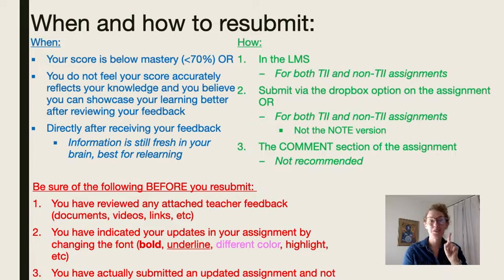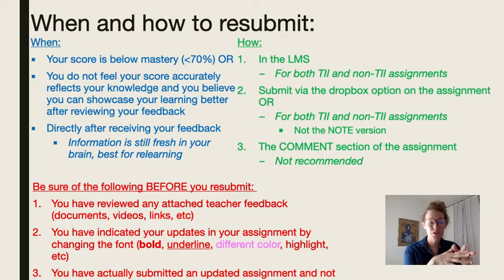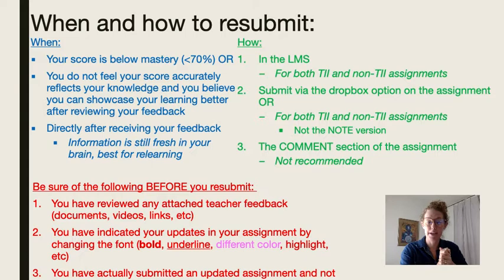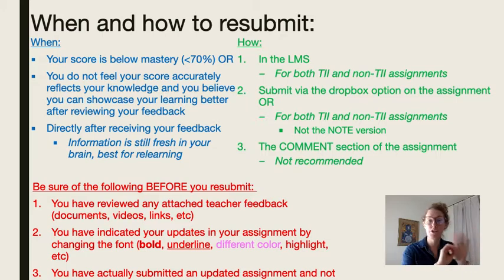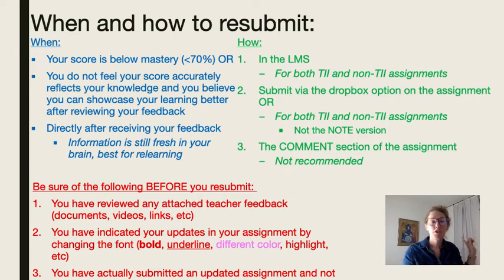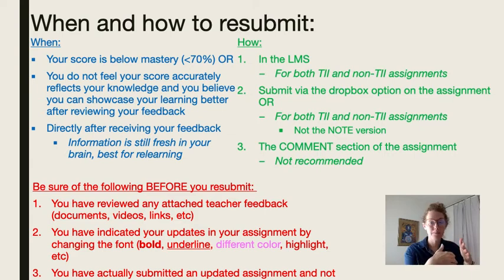Tips and Tricks with Mrs. Romito: Resubmitting an assignment